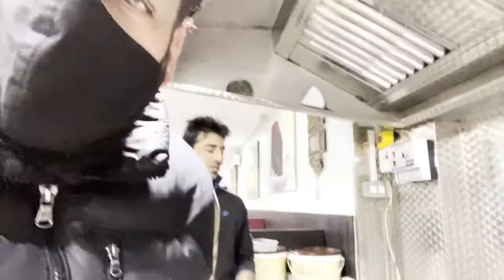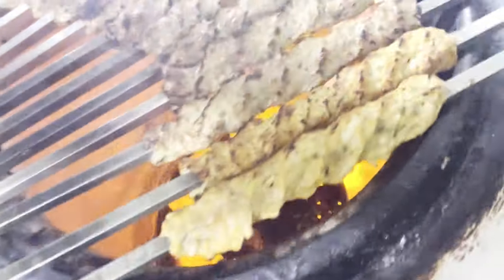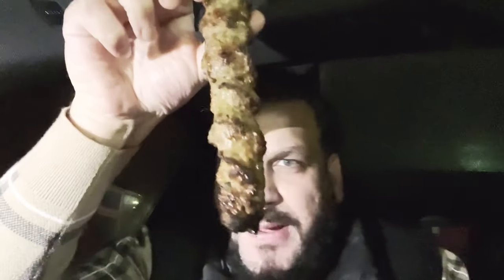Koh I Nur | Seek Kebabs | Masala Fish | Seek Kebab Karahi |Cape Hill | Birmingham Halal Food Review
Welcome to Kohinoor guys, been on the Dudley Road by McDonald’s for years now, always busy, all for the right reasons, reasonably priced family run establishment serving no nonsense Pakistani halal food. Their best sellers we tried out the cod masalah fish and lamb seek kebabs, we then took our left over kebabs and made a home made seek kebab karahi

Check out our full review on these guys and carry on watching the Bearded Reviews